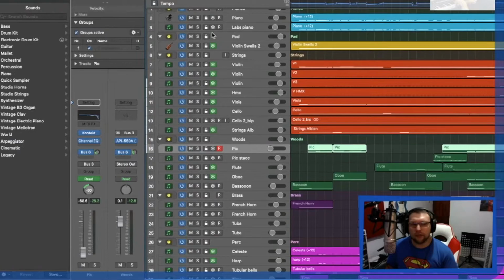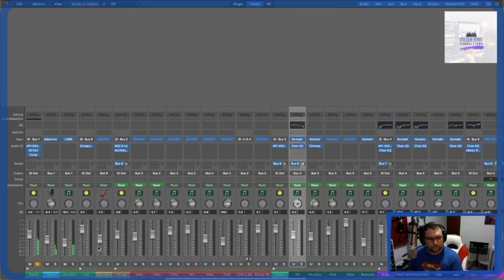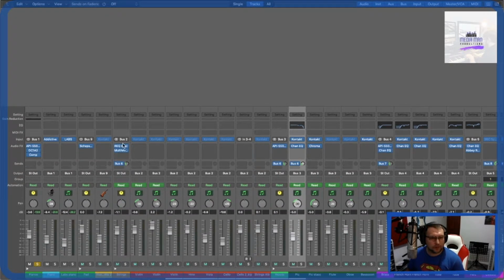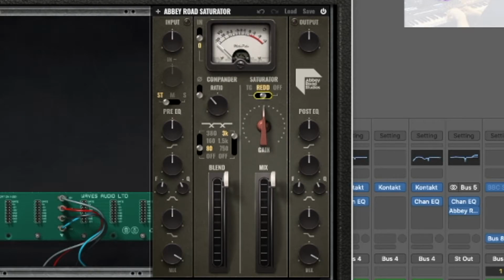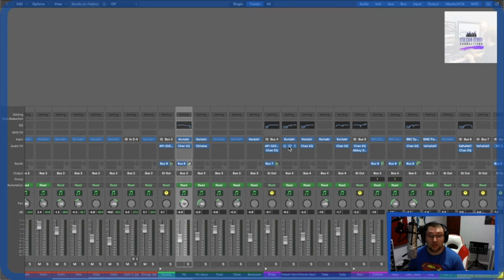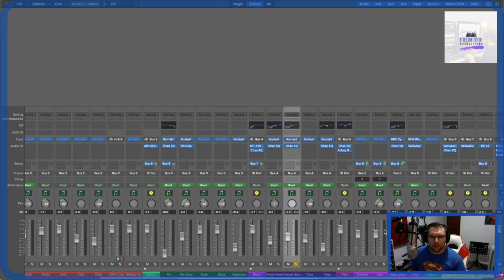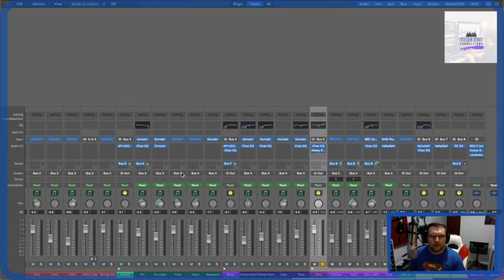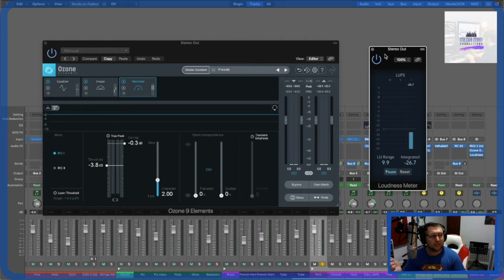Mix Sad Orchestral Music - Like A PRO.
hey guys,

In this video i want to show you my process for mixing Orchestral music... and you might be surprised at how little I actually do!

in this video you'll see that i outline a few free plugins and a few paid plugins. You can make this by using ALL free plugins but in this video i show you what i use because i've integrated these plugins into my workflow. The most important thing is to keep your workflow as clean and as fast as you can, and these just do it for me.

however, you can do exactly the same with stock plugins. Here is a list of plugins that i think you can get a good result from... you just might have to create more Bus sends to manipulate the specifics.

TDR NOVA
Slick EQ
Valhalla supermassive
camel crusher
stock exciter.
Please consider subscribing, on Wednesday i'll be interviewing Composer Sam Griffiths who works for "Siix Audio and Music", and i'll be asking him key questions on how he thinks YOU should approach making a living from music.
If you would like to support me in purchasing my instrument that is featured in this video then please follow this link to Violin Swells 2.0.